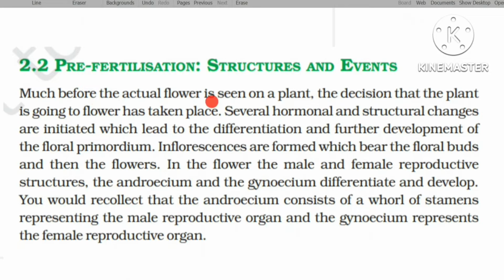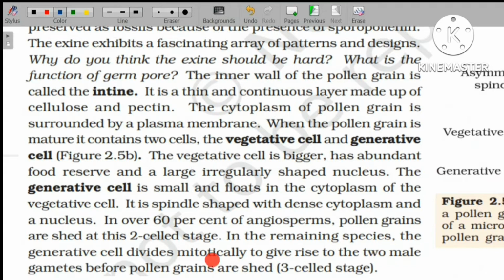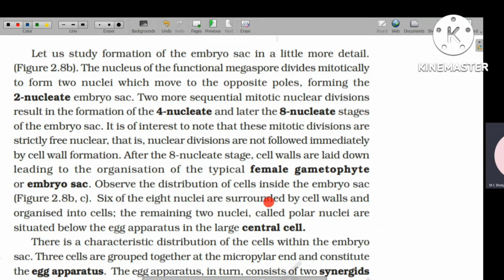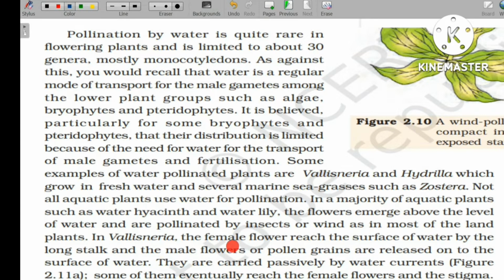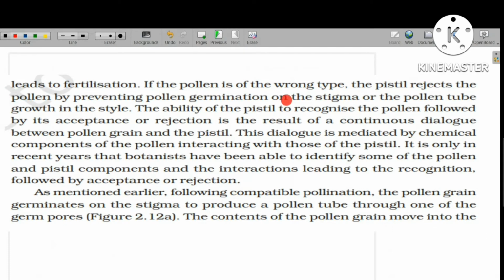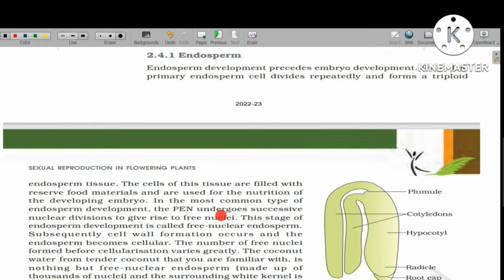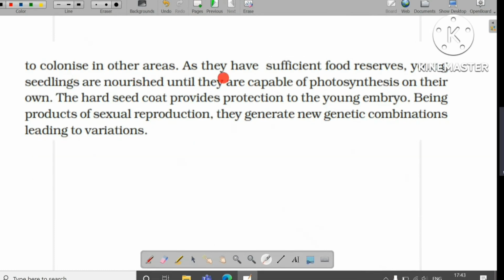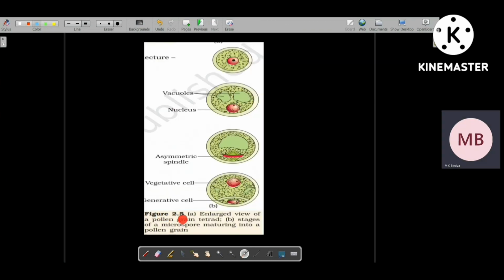NCERT Class 12 Biology Chapter 2- Audiobook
Enjoy having Chapter 2- Sexual Reproduction in Flowering Plants read to you.Good for multitasking.
0:00
0:01- Prefertilisation
1:04-Stamen
3:48- Microsporogenesis
4:47-Pollen
9:16- Pistil
11:55- Megasporogenesis
14:51- Pollination
24:07- Outbreeding devices
26:00- Pollen Pistil Interaction
30:10- Artificial Hybridization
31:38-Double fertilisation
36:32- Seed